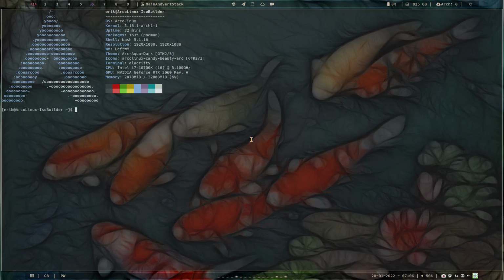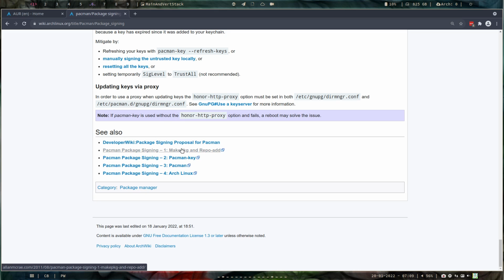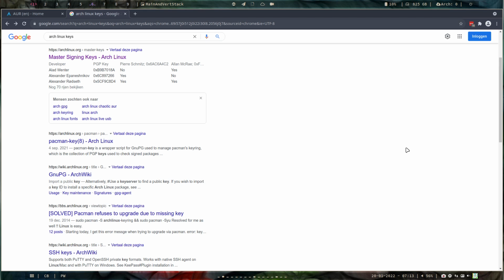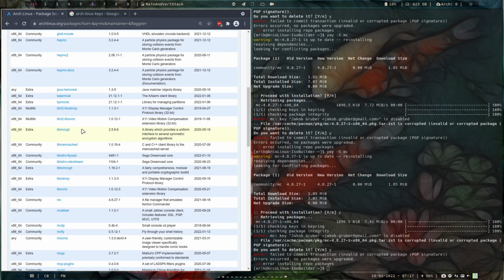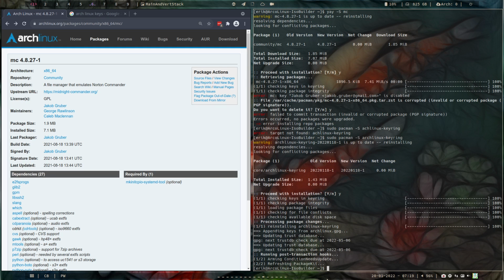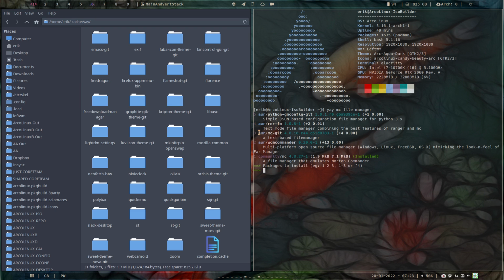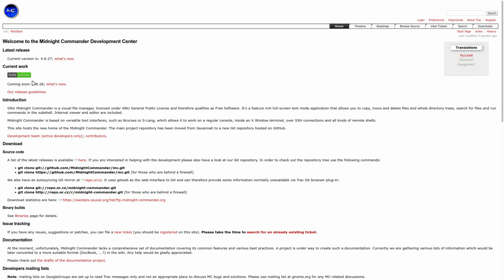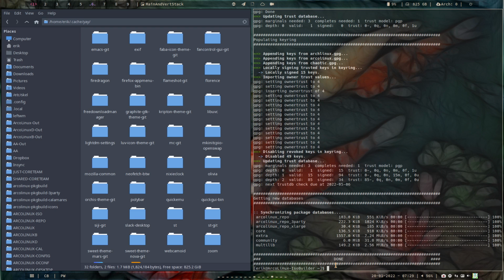ArcoLinux : 2583 Arch Linux - pacman - keys - archlinux-keyring - aur - building mc - keyproblem